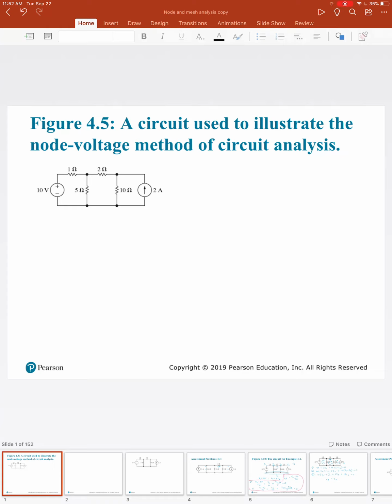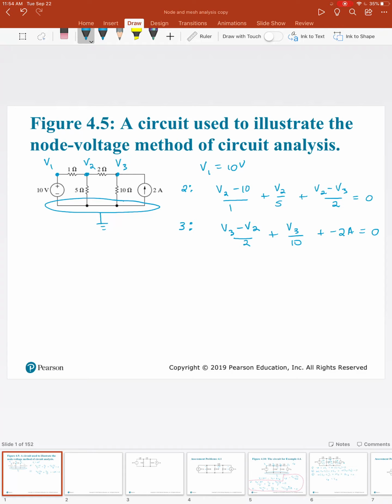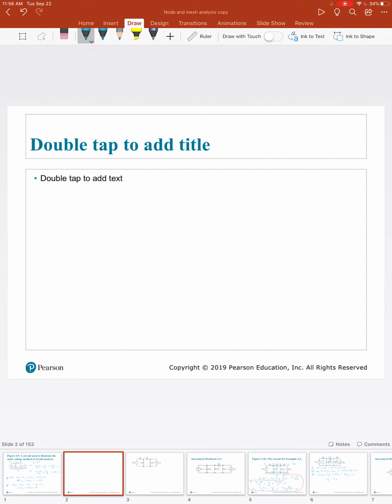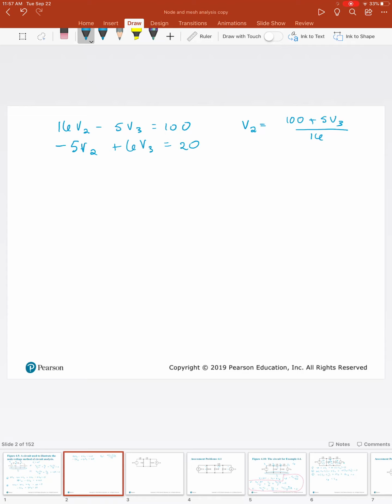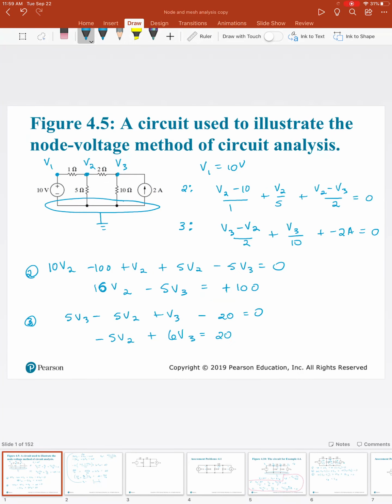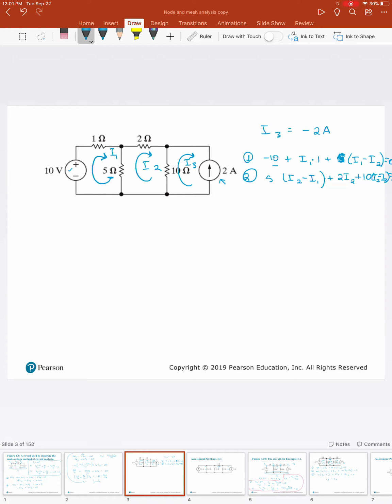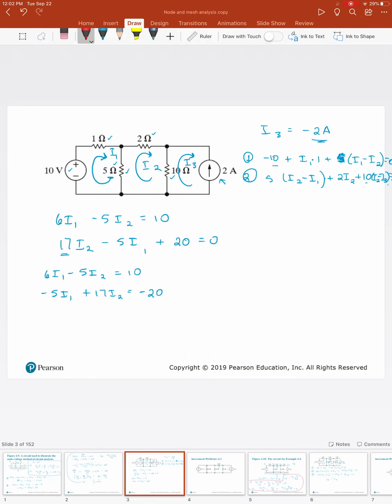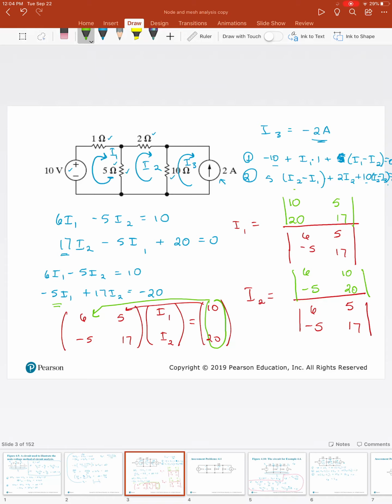ECE 3306 Video 4-2